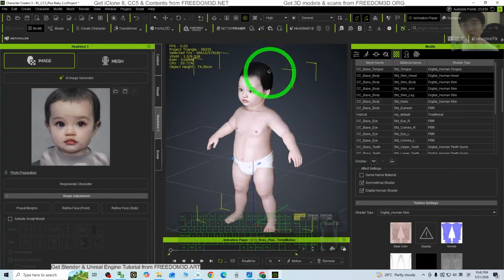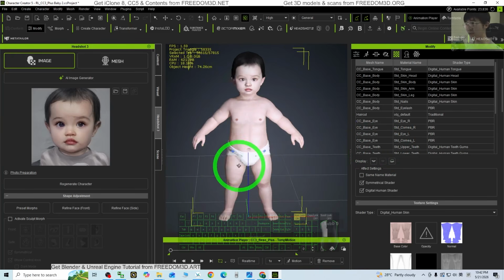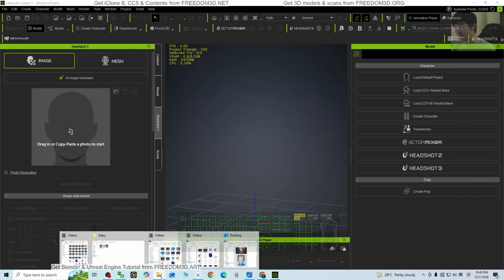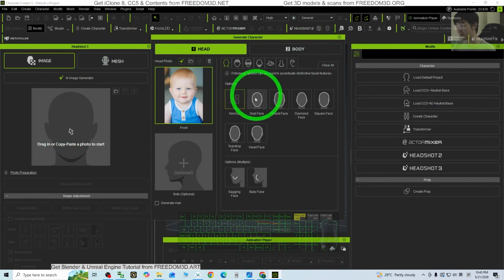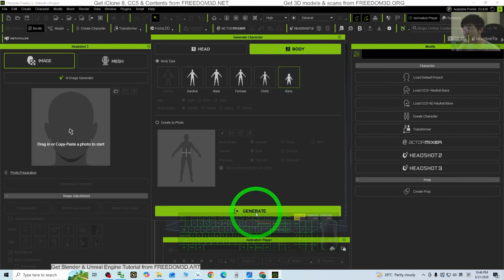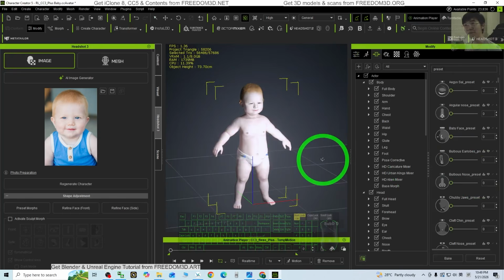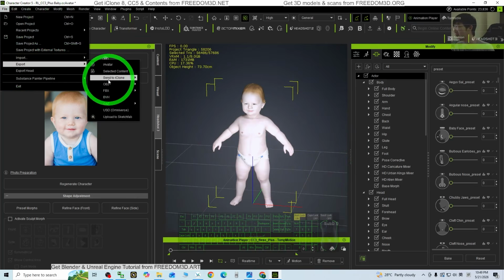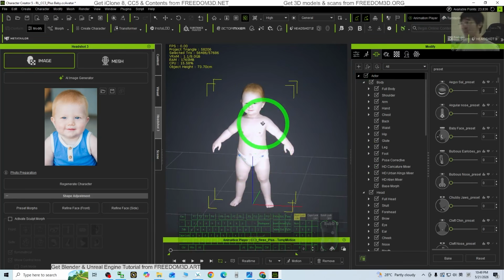Create AI Baby 3D Avatar from Photo in CC5 Headshot 3 | Export FBX for Blender, Unreal Engine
Learn how to generate a realistic baby 3D avatar from a single photo using Character Creator 5 (CC5) and the Headshot 3 Plugin. In this tutorial, we create an AI-generated baby character, automatically generate hair, switch the body type to baby, and export the final avatar as FBX for Blender, Unreal Engine, Unity, iClone, and other 3D software workflows.

This workflow is useful for:
- AI 3D character creation
- Baby avatar generation
- FBX export pipeline
- Game development
- Animation projects
- Virtual production
- Character design workflows

Workflow:
1. Get a baby headshot photo
2. Open Character Creator 5
3. Activate Headshot 3 Plugin
4. Drag and drop the baby photo into Image mode
5. Enable Generate Hair
6. Go to Body tab and select Baby
7. Click Generate
8. Export the baby avatar as FBX for any 3D software

CHAPTERS

0:00 Introduction
This tutorial demonstrates how to create a realistic 3D baby avatar from a single photograph using Character Creator 5 (CC5) and the Headshot 3 plugin.

0:48 Preparation
Ensure Character Creator 5 is installed with the Headshot 3 plugin, then open the image generator within the plugin.

1:06 Importing the Photo
Load a baby headshot photo into the Image mode of the plugin.

1:26 Configuring Settings
Adjust face settings as needed.
Under the Body tab, select the Baby body type.
Enable the Generate Hair option if you want to include a hairstyle.